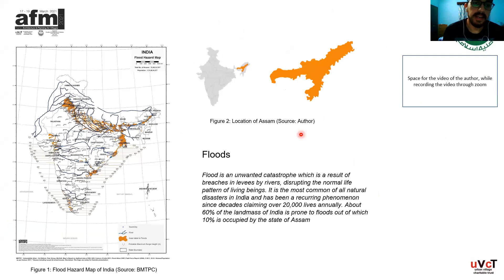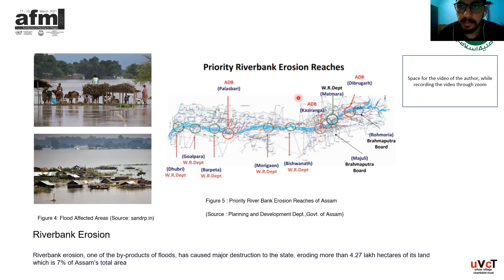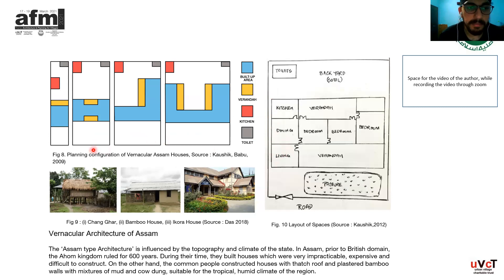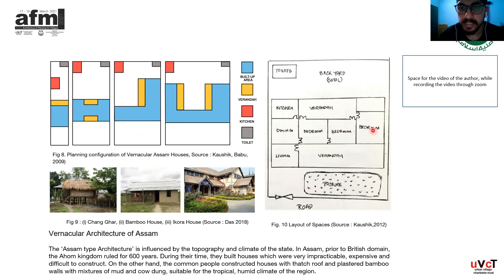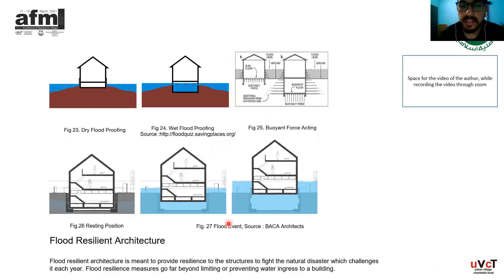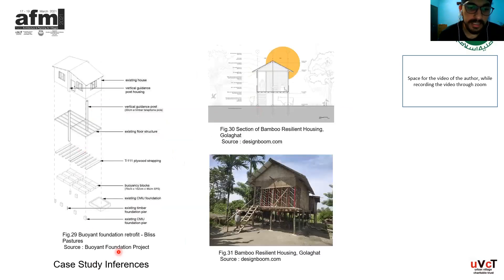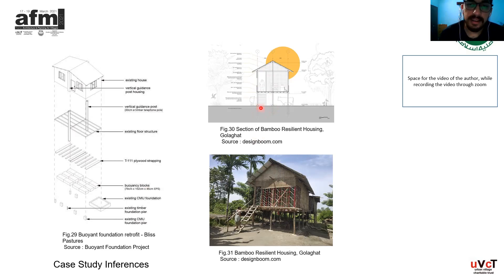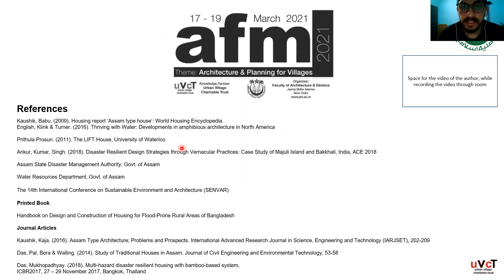Flood resilient architecture for the disaster affected communities of Assam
Authors:
Tanveer Singh Channa, Ar. Anshuman Dubey, Ar. Jyoti Arora
MBS School of Planning & Architecture, GGSIPU

Abstract:
Flood is an unwanted catastrophe leading to overflow of water beyond its original limits, disrupting the normal life pattern of living beings. It is the most common of all natural disasters in India and has been a recurring phenomena since decades claiming over 20,000 lives annually. About 60% of the landmass of India is prone to floods out of which 10% is occupied by the state of Assam.

The vernacular architecture of Assam has been effective against natural disasters for generations. The houses are made of locally available bamboo and mud considering the climatic aspects and surrounding landscape promoting sustainable development. These lightweight structures restrain earthquakes and also prevent big losses during floods. With the advent of modern technology, people started preferring concrete over simple mud houses ignoring the negative environmental impact it causes leading to loss of the state’s vernacular methods.

This paper aims to develop an architectural approach of living with the floodwater rather than building barriers against it through the combination of Assam’s vernacular techniques with modern low cost interventions. Different cases have been studied to understand the possible innovative uses of materials to develop a sustainable built environment complimenting the surrounding riverine landscape. Finally, recommendations have been provided determining the implementation of architectural techniques which can help the vulnerable Assamese communities to resist floods effectively rather than leave their houses and migrate.